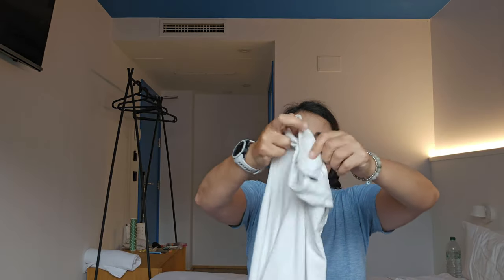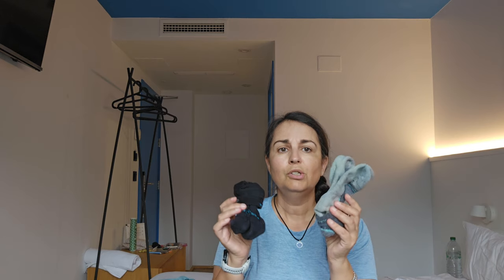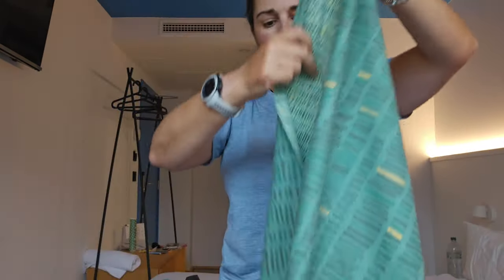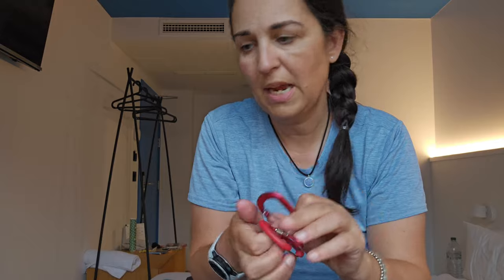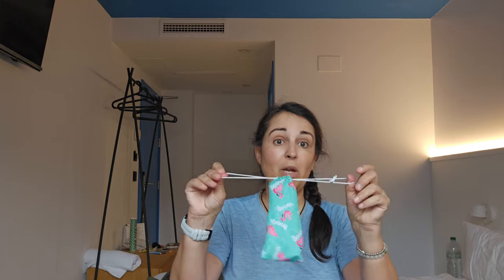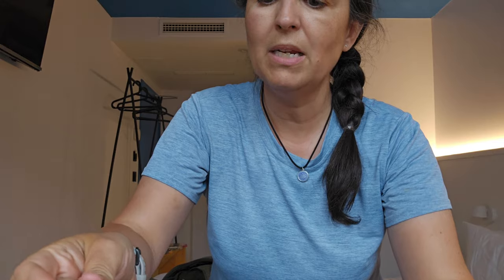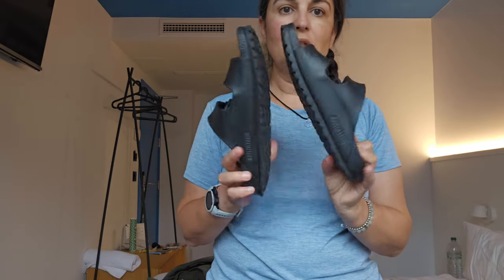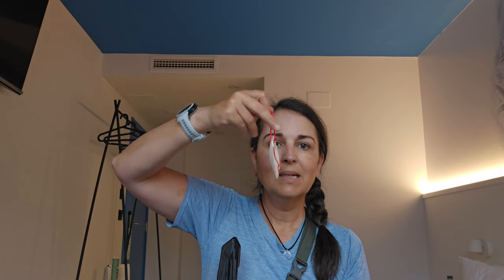What to Pack for de Camino de Santiago Frances Post gear review - September/October 2023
Here is everything I took on the Camino Frances in September/October 2023
Hope this helps you pack for your Camino, let me know if you have any question.
You can also watch my Camino Vlogs for more details on my journey such as weather, Albergues and food for each day.

Gear List:
Ear plugs
North Face hat
Matador Soap Bar Case
PackTowl Ultralight Beach
Hikers Wool
Folding Scissors
Black Diamond Headlamp
Travel Plug Adapter
GEAR AID HEROCLIP Carabiner Clip and Hook
Osprey Ultralight waist pack
Osprey Ultralight Stuff PackTravel
Osprey Ultralight Dry Sack 20 L
Altra Olympus Trail Running Shoes
Gregory 3D Hydro 2L Reservoir

Camino De Santiago Frances Itinerary/Stages plus daily spent and total spent on Accommodations

👧🏻About: Hi, I'm Claudia! I’m excited to help you master Portuguese cooking at home.  A Luso-Canadian, proud of my heritage and passionate about its food. My hope is to inspire you to get in the kitchen, as well as the courage to try something new!  ♡